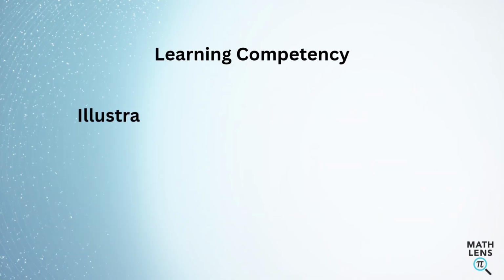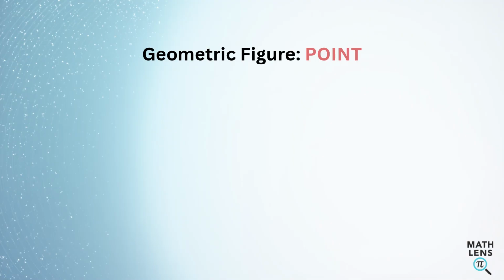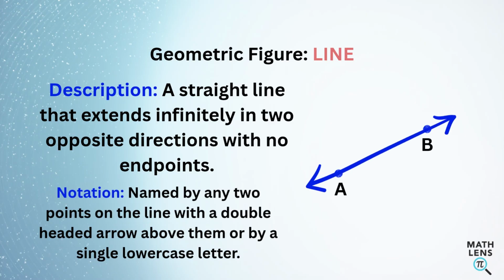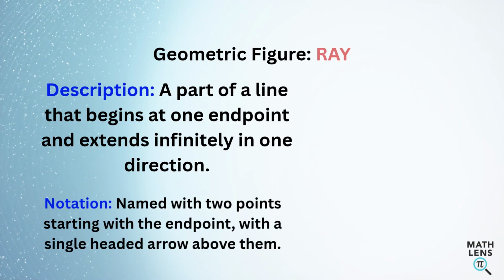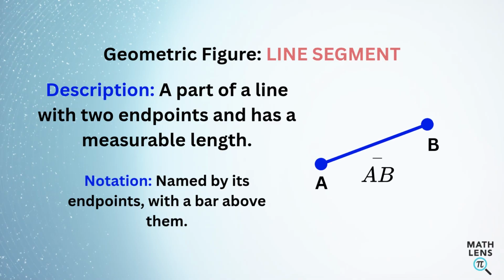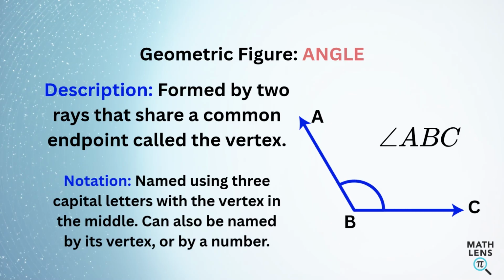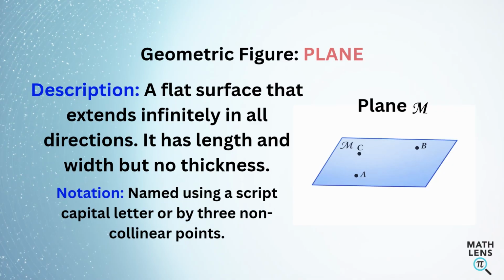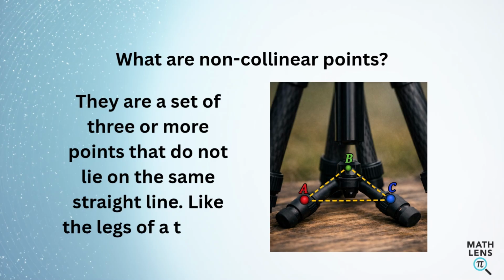Basic Geometric Figures | Points, Lines, and Planes Explained!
🎥 Title: Basic Geometric Figures | Matatag Curriculum Aligned

📘 Description:
Geometry starts with the basics — points, lines, rays, line segments, angles, and planes. In this video, we’ll break down each figure step by step, using clear visuals to make learning easy and engaging.

Aligned with the Matatag curriculum and the current trimestral program, this lesson is designed especially for Grade 9 learners. Whether you’re studying for class, reviewing at home, or teaching in the classroom, this video provides the foundation you need to understand geometry.

You’ll learn:
✅ Definitions and notation for each basic geometric figure
✅ How to visualize points, lines, and planes.
✅ Why are these figures the building blocks of all geometry

🎯 Watch now and see how math builds the world around us — one point, line, and plane at a time!